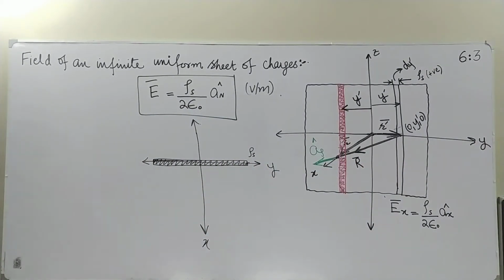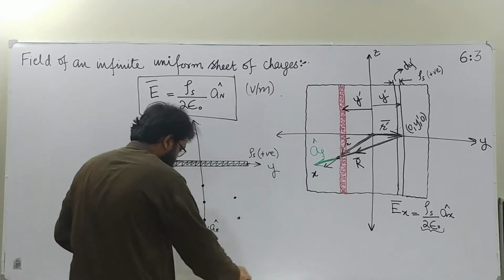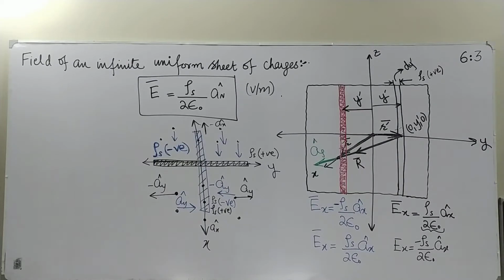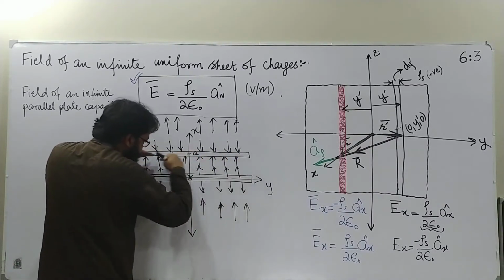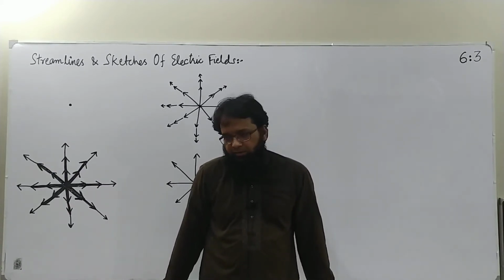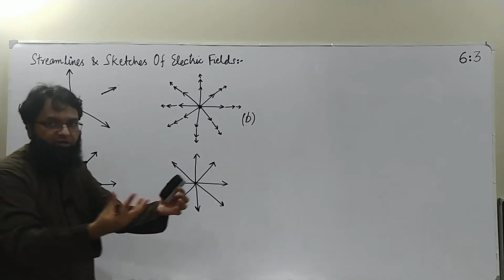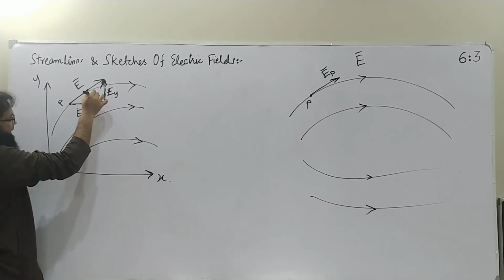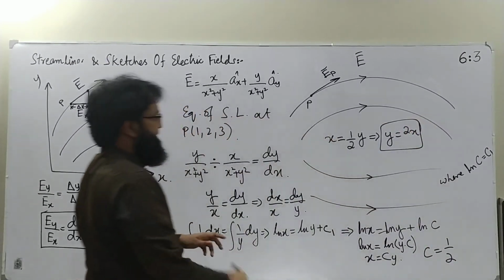Electromagnetics: Lecture 18 (6:3)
Electrostatics.

Coulomb's Law & Electric Field Intensity.

Streamlines.